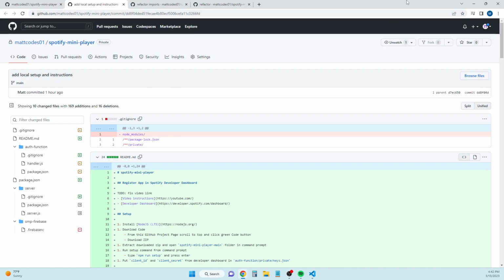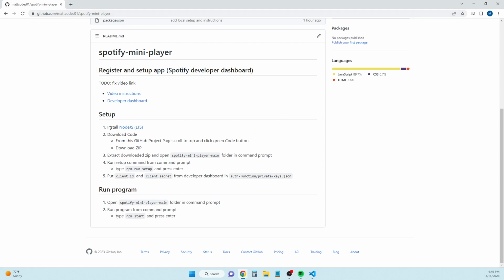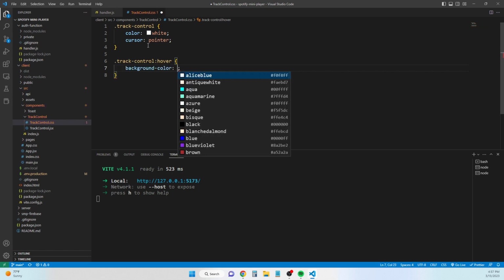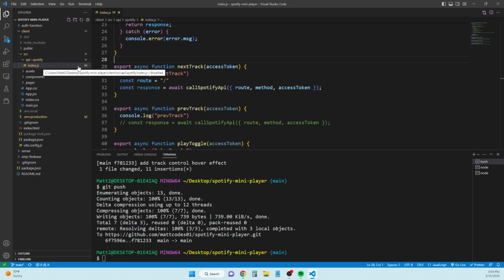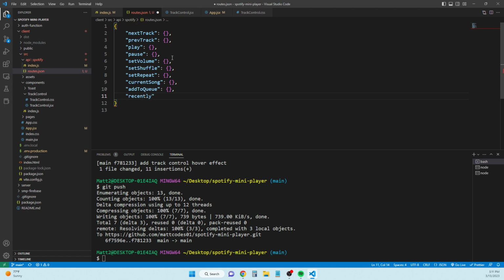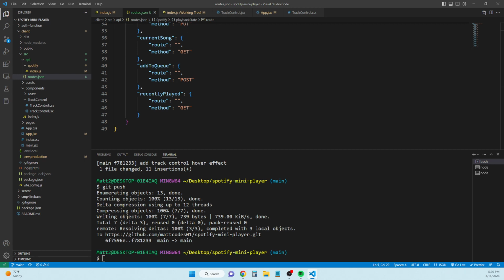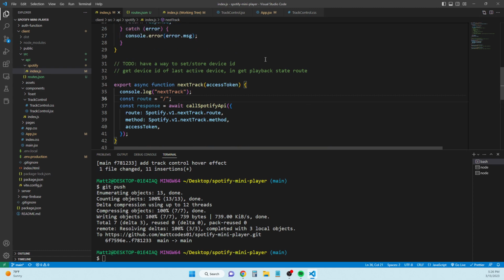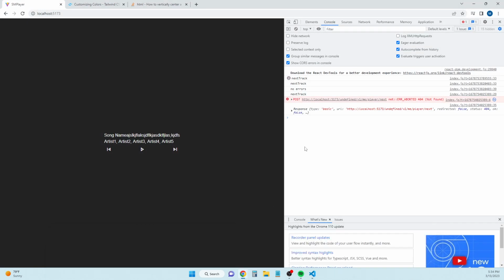Spotify Mini Player - part 7